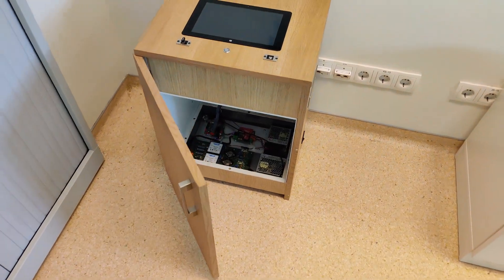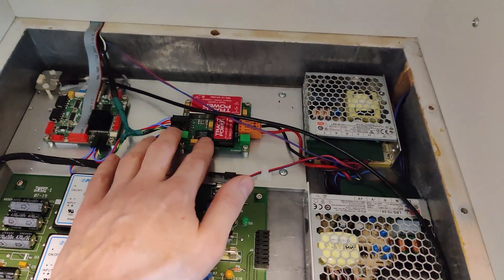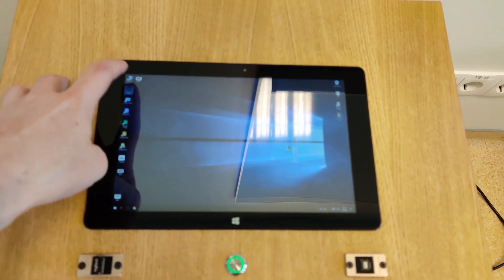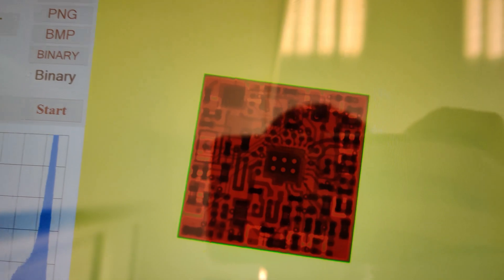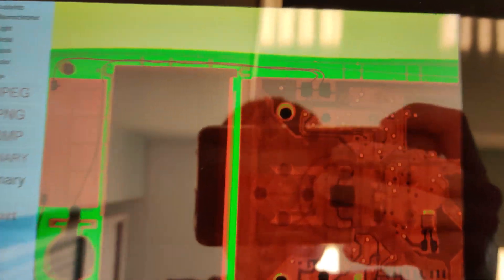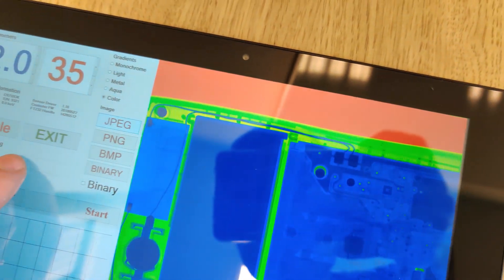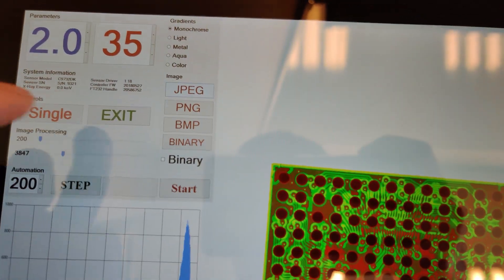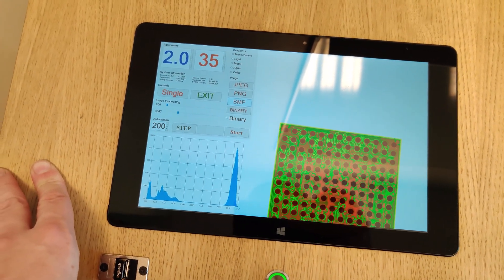Homemade High Resolution X-Ray machine!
This is short video about my project: x-ray machine